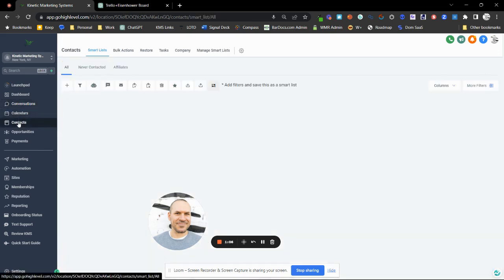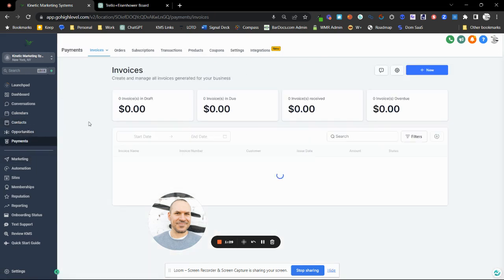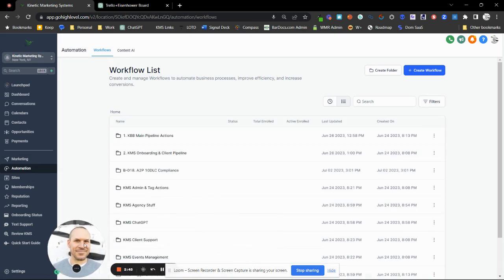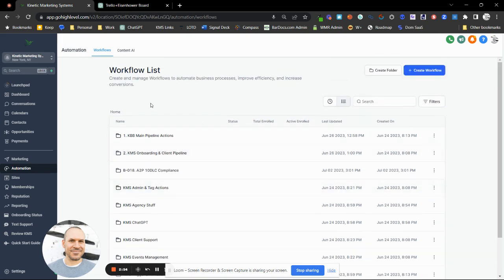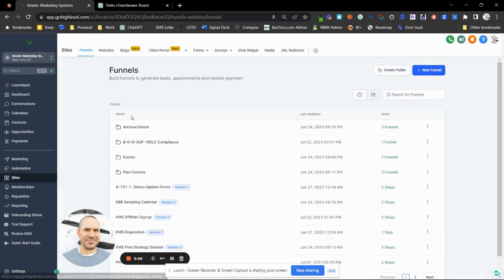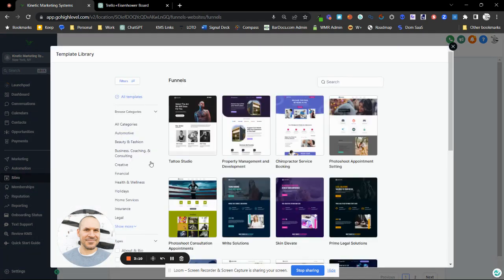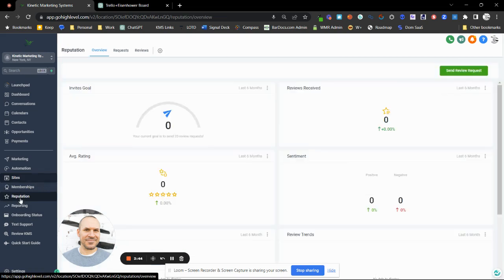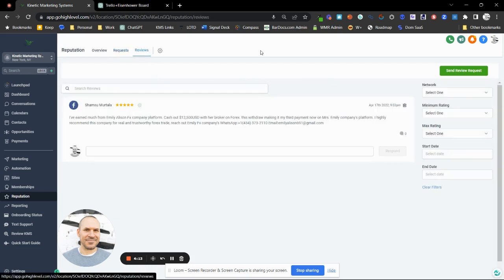Streamlining Your Restaurant Marketing 🍽️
Hello, my name is Jason Littrell from Kinetic Marketing Systems, and in this video, I want to walk you through our restaurant systems. We understand that marketing can be a challenge for bar and restaurant owners, and low awareness can lead to business failure. That's why we have developed tailored automations that make marketing easier for you, even if you're not a marketing expert. In this Loom, I will show you our universal inbox, where all your conversations from different apps are consolidated in one place. I will also demonstrate how our system captures leads, handles payments, and provides powerful marketing tools like social media planning and email campaign building. Additionally, I will highlight our automation feature, which ensures consistent follow-up with customers and leads. We also offer website creation, reputation management, and training for your staff. This video will give you a glimpse of the many features and amenities our system offers.

Check out the ultimate tool for brand builders, consultants, and restaurants

Know someone who needs this?  Earn a fat recurring commission on referrals